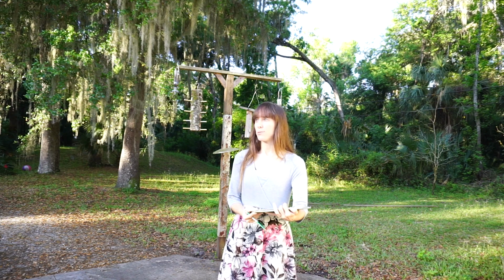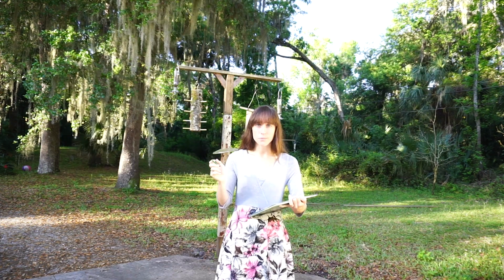"En Plein Air" Art Lesson!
Hello students!

Here is your art lesson for this week!  You will be drawing outside from observation!  In this video, you will see an art history lesson on Impressionism, see how to make an artist "viewfinder," and learn some tips and techniques for drawing outside!

I hope you enjoy and have fun sketching!!